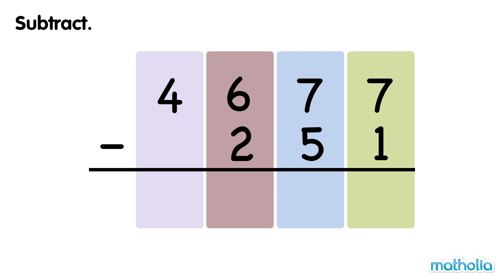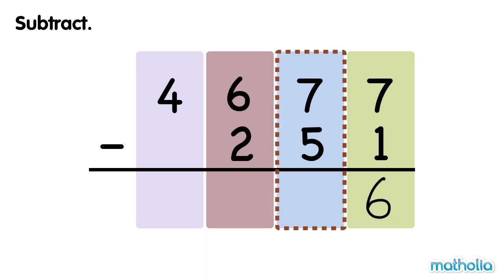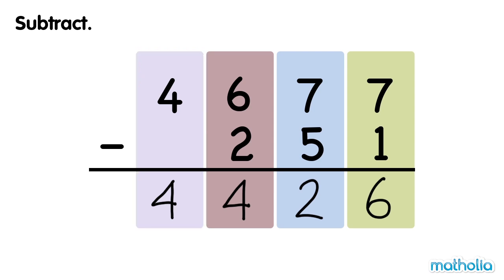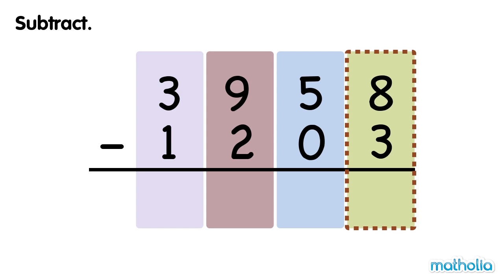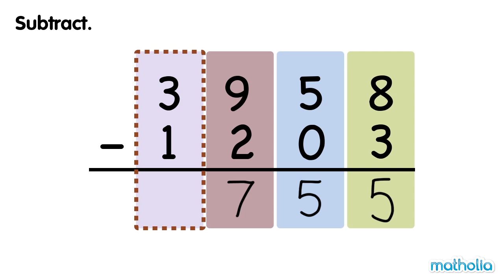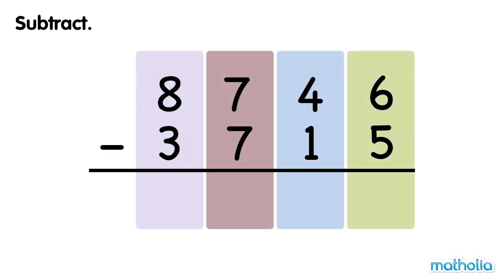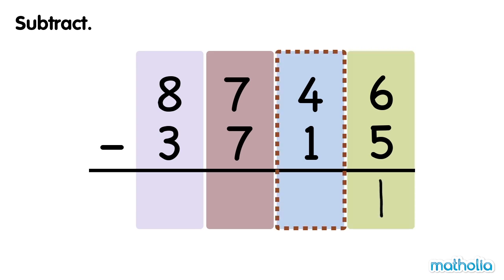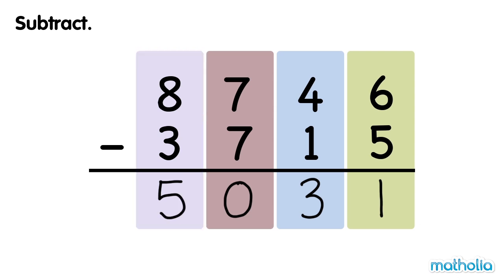Subtraction Within 10 000 - Without Regrouping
Matholia educational maths video on subtraction within 10000 - without regrouping

Learning Targets:
I can subtract two 4-digit numbers number using column subtraction without regrouping.